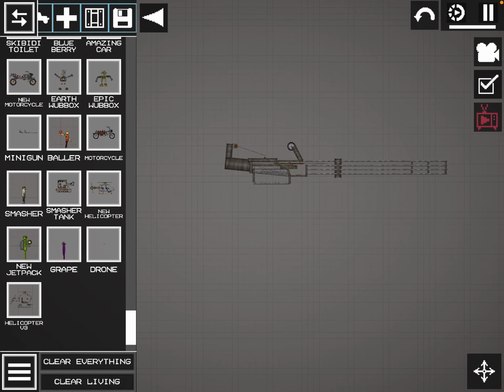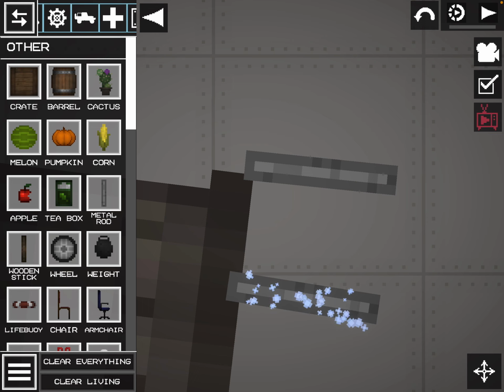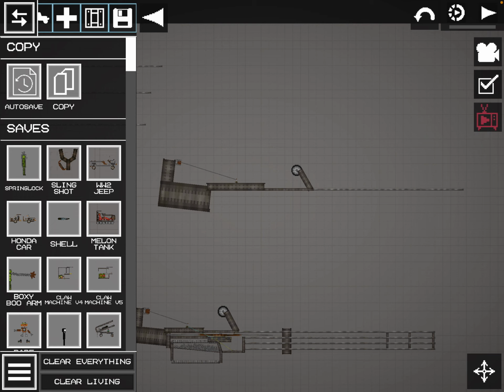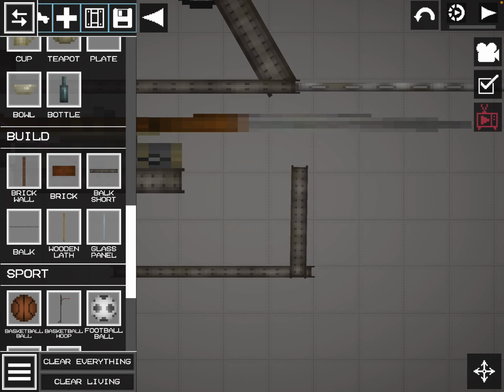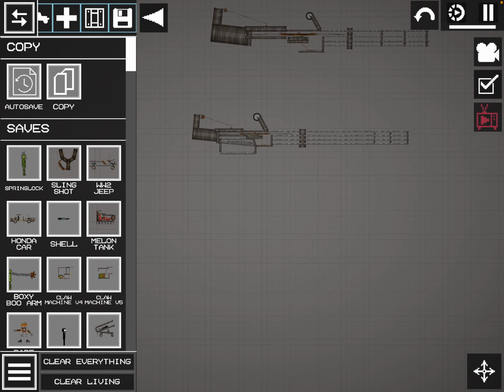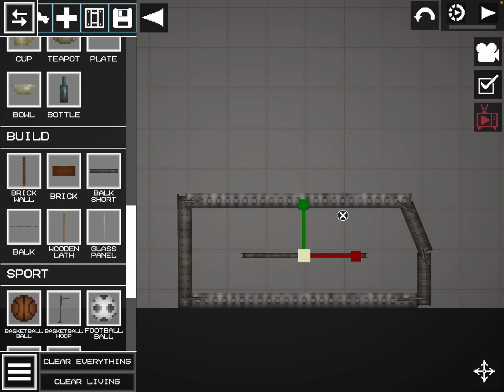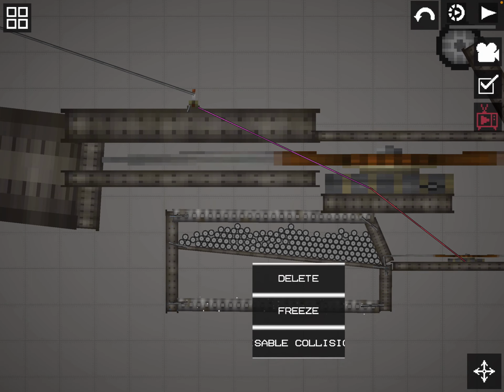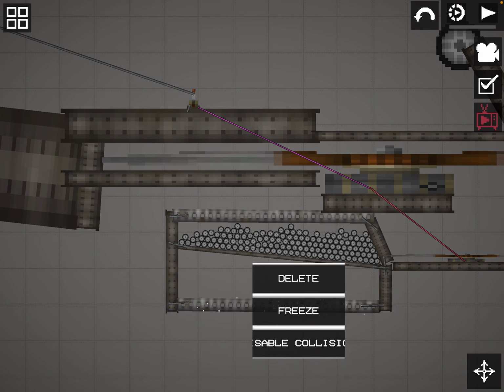How to build a minigun in MelonPlayground tutorial